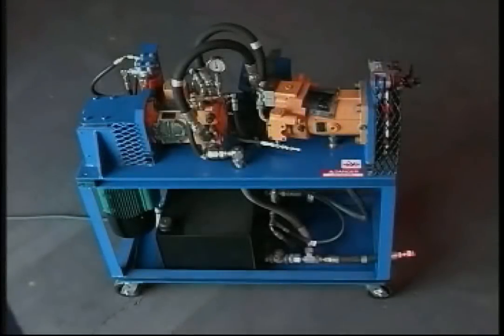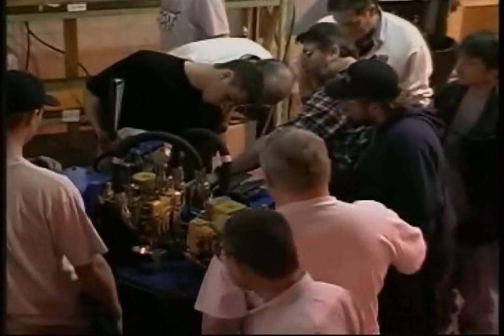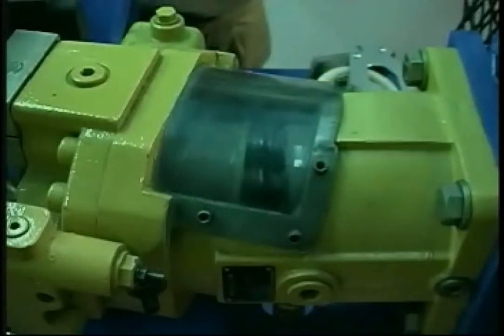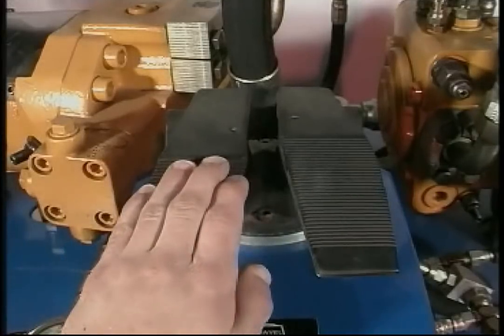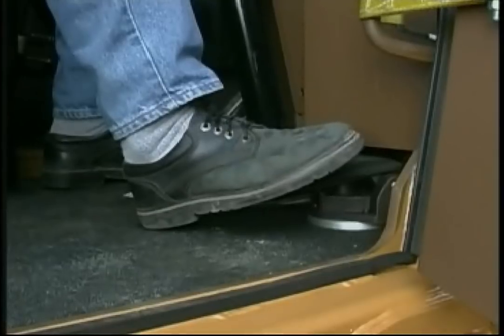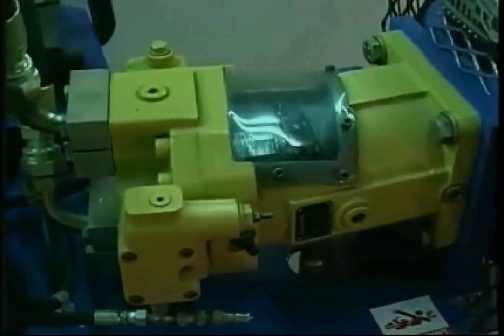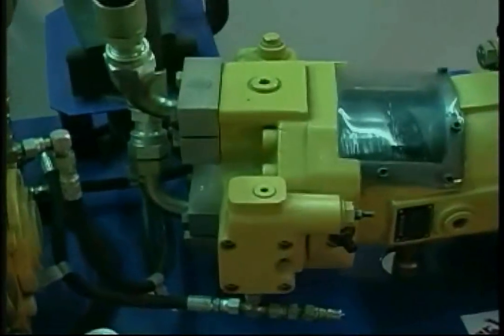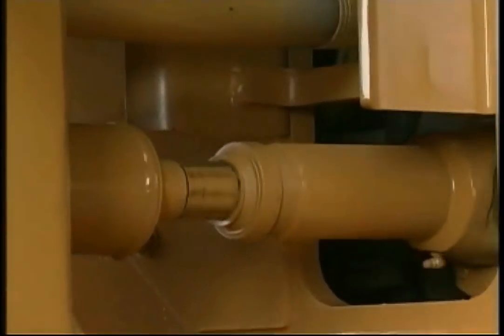Tigercat Hydrostatic Demonstrator Part One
A Tigercat classic, the Tigercat Hydrostatic Demonstrator video clearly details the inner workings and advantages of Tigercat's revolutionary hydrostatic skidder drive system.

& split in to two part to meet 10min. limit